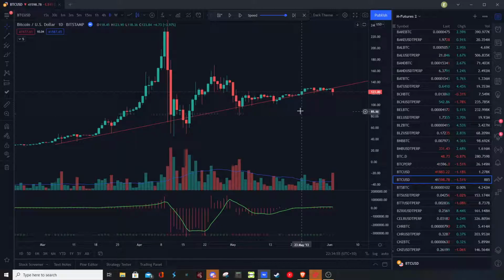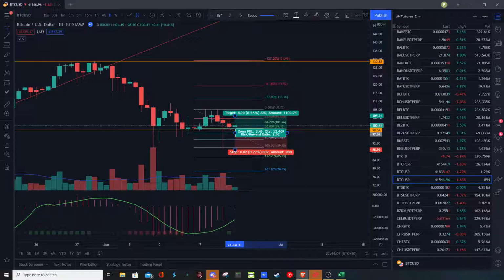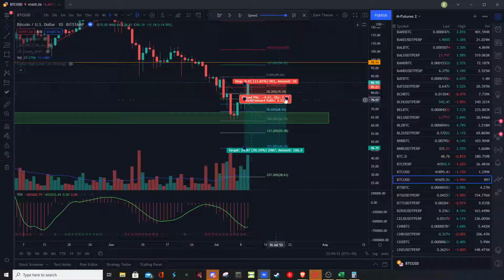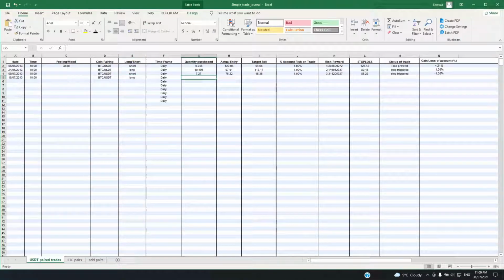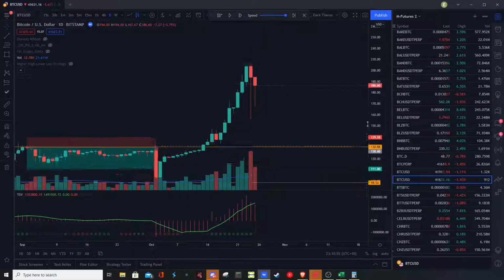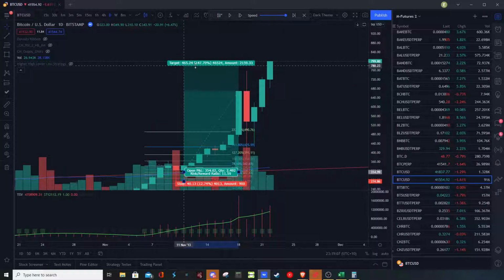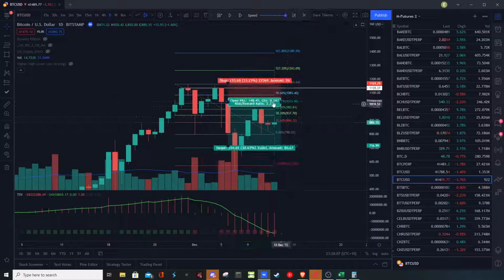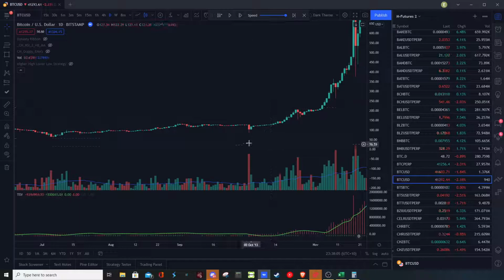Ed backtesting with risk management application 80% winrate